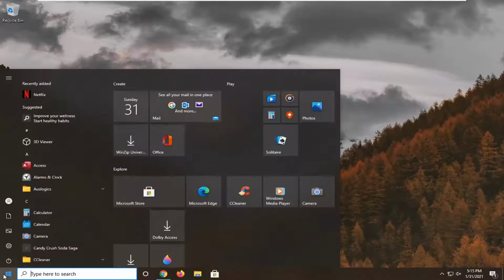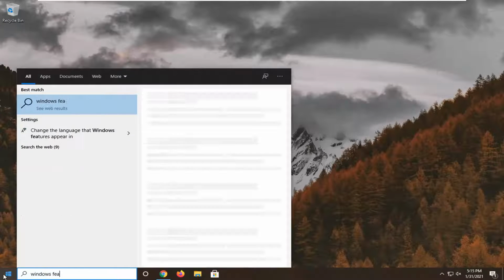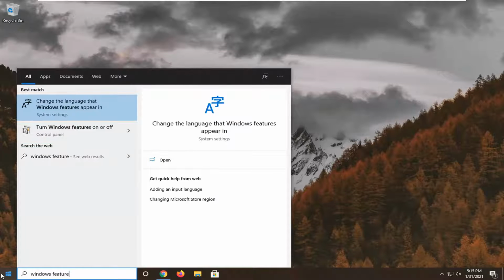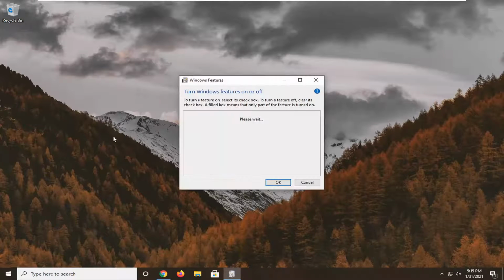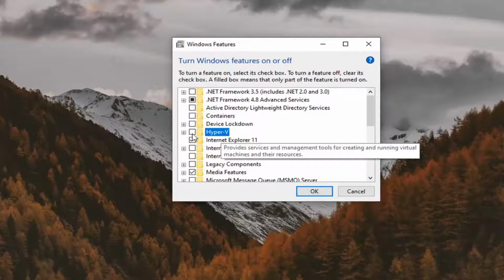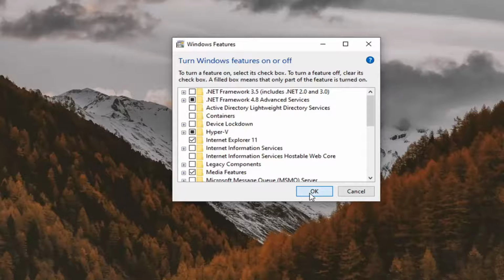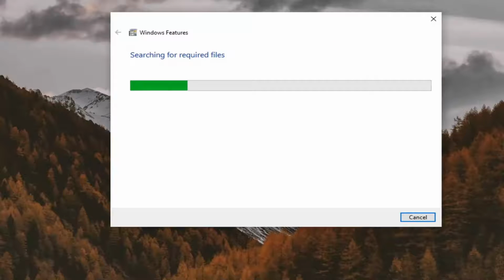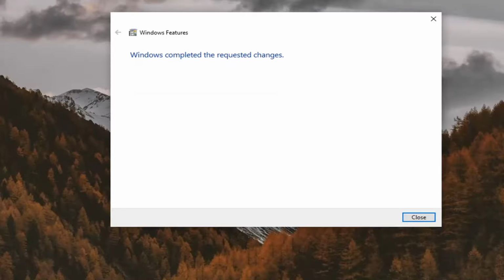How To Fix MMC Could Not Create The Snap-in Windows 10/8/7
Issues addressed in this tutorial:
mmc could not create the snap-in windows 10
mmc could not create the snap-in
mmc could not create the snap-in sql server configuration manager
mmc could not create the snap-in. the snap-in might not have been installed correctly
mmc could not create the snap-in event viewer
mmc could not create the snap-in because of current user policies
mmc could not create the snap-in active directory users and computers
device manager mmc could not create the snap in
fix mmc could not create the snap-in
windows firewall mmc could not create the snap in
gpedit mmc could not create the snap-in
how to fix mmc could not create the snap-in

MMC or Microsoft Management Console is a Windows app which provides programming framework and GUI (Graphical User Interface). Consoles (collective administration tools) are also created, saved and opened in MMC.

This error usually appears on Windows OS-running PCs, most notably Windows 7 and Windows Server 2008 but it has the tendency to appear on any operating system. The error usually appears when you are about to open the Even Viewer, Task Scheduler, or Group Policy Editor.

If you are see MMC cannot open the file virtmgmt.msc error message on your Windows 10 computer, follow these solutions to get rid of this problem. Although it is an unusual message, you can fix it if it appears on your computer while opening the Hyper-V Manager.